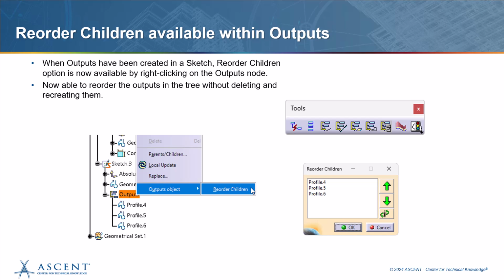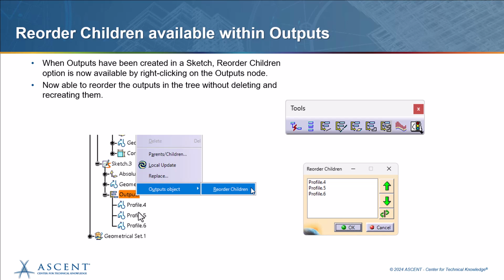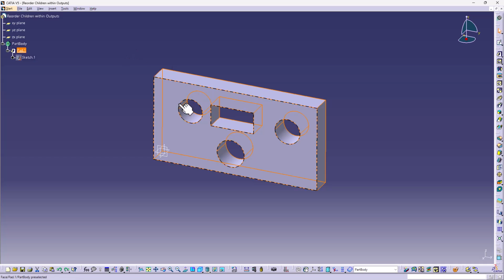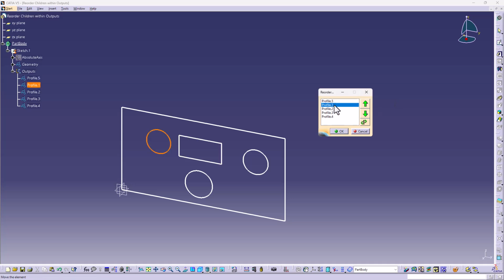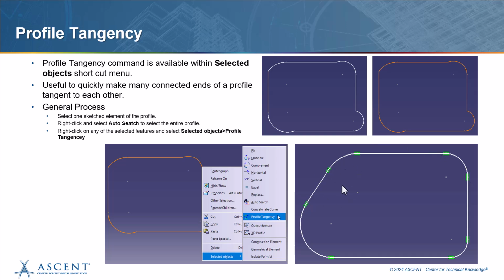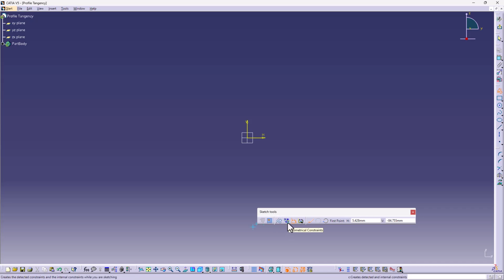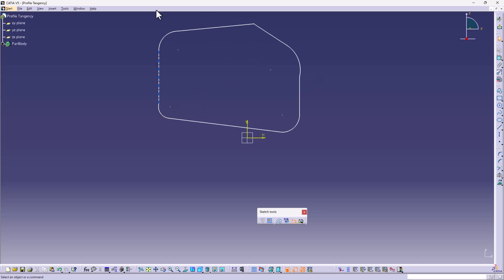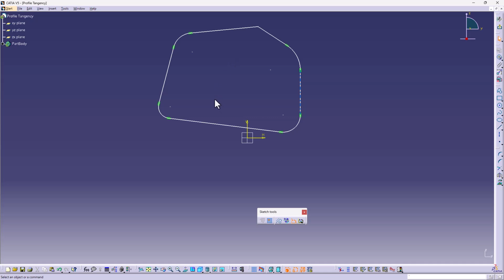What's New CATIA V5 2024 Sketcher Workbench: Part 2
In part 2 of what's new in the CATIA V5 2024 Sketcher Workbench, you'll learn:

- That the reorder Children command is now available in the Outputs shortcut menu.
- How to use the Profile Tangency command.